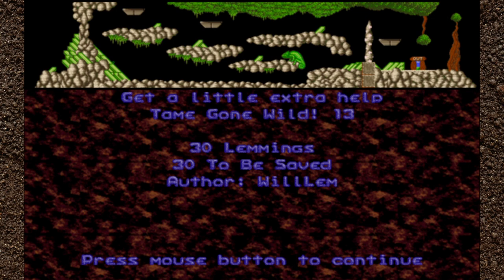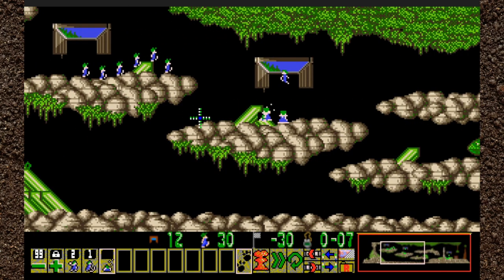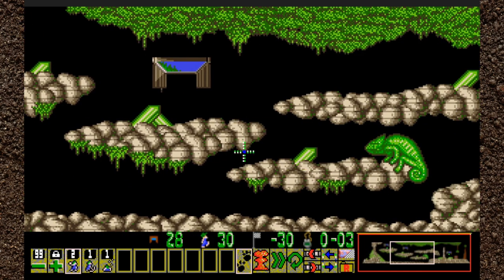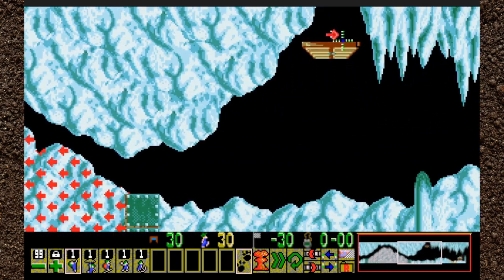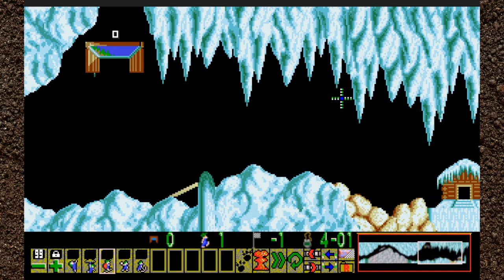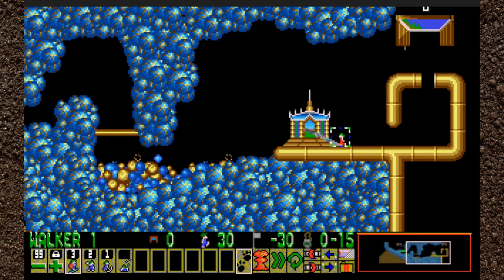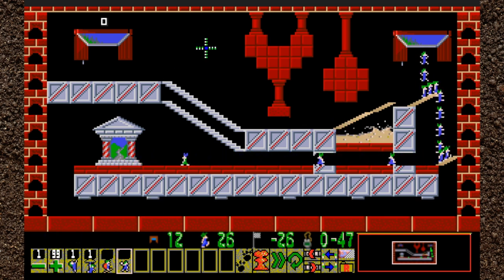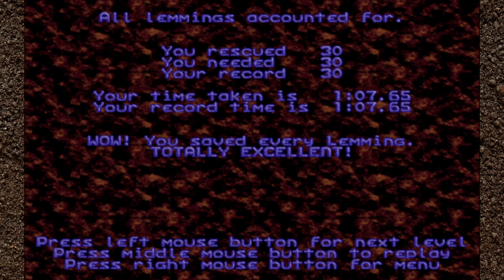Tame Gone Wild - 05: Gray Matters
Frankly, my dear, I don't give a Lem.